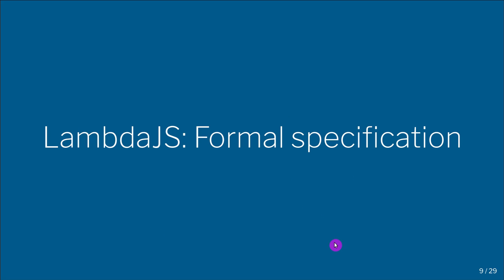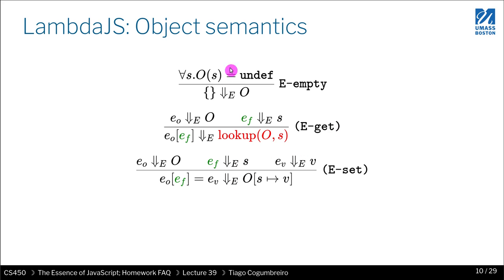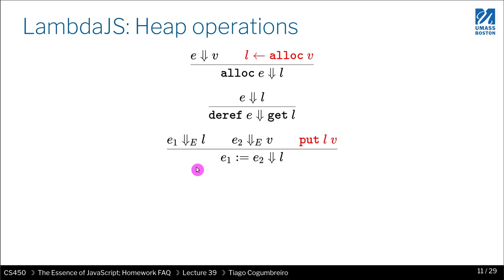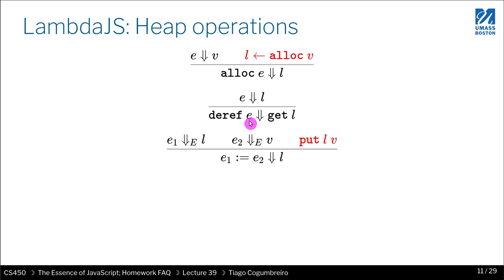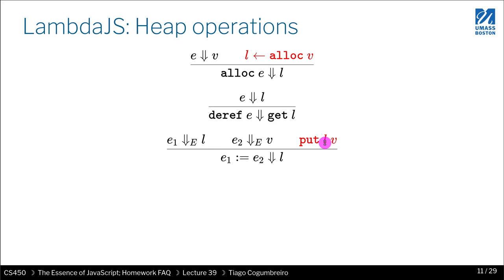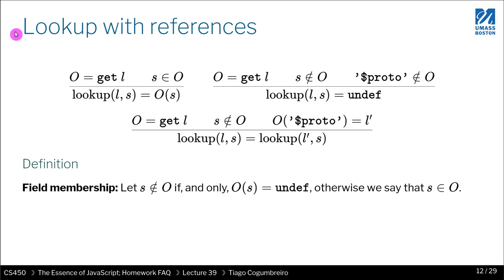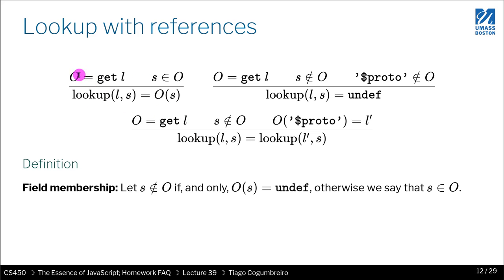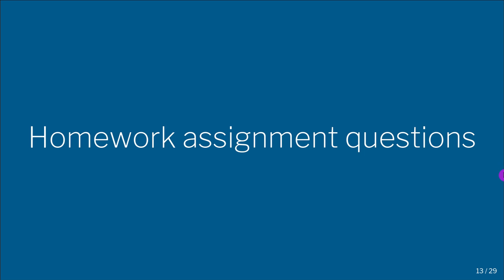CS450 39 02 LambdaJS semantics